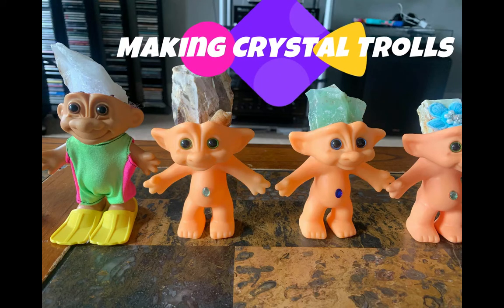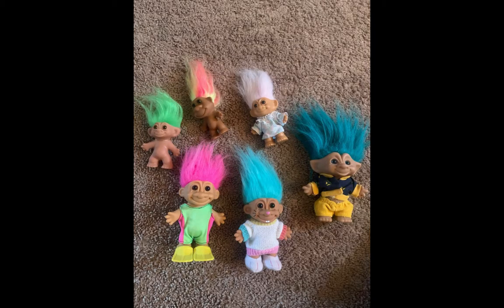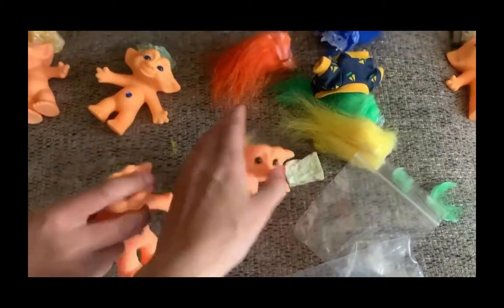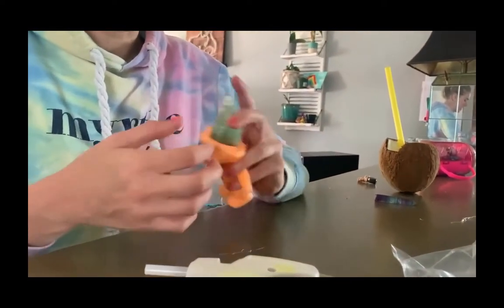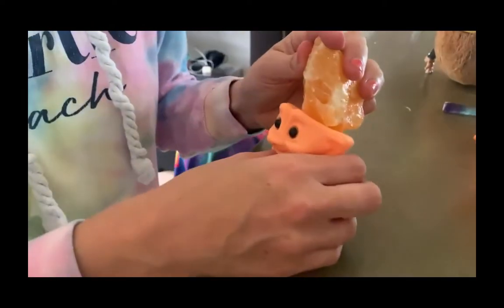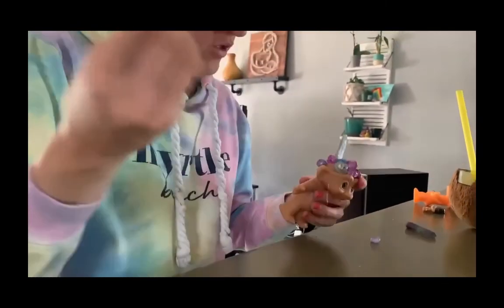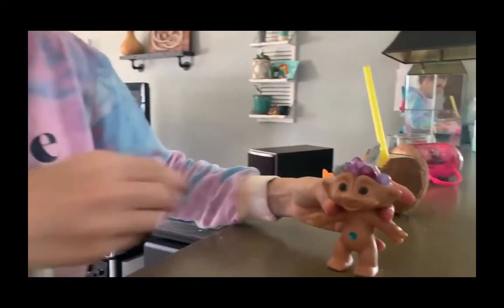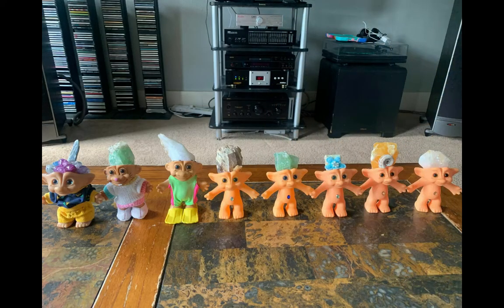How to Make Crystal Trolls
Make crystal trolls has become super popular this past year.  Vintage trolls are not too hard to find and some newer trolls can be used as well.  These cute little trolls make the perfect decor for your home or for anyone who collects crystals.
For this project you will need:
-Trolls
-Crystals
-Hot Glue
-Beads/flowers/other accessories